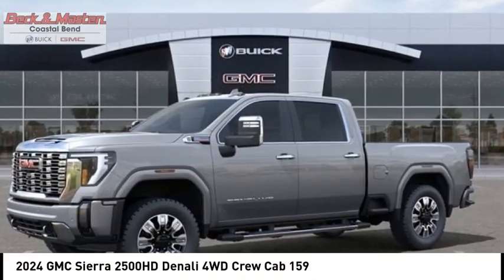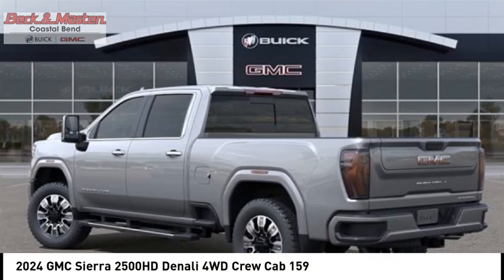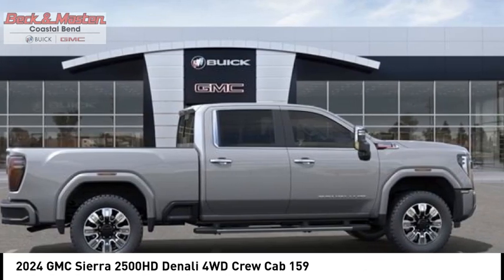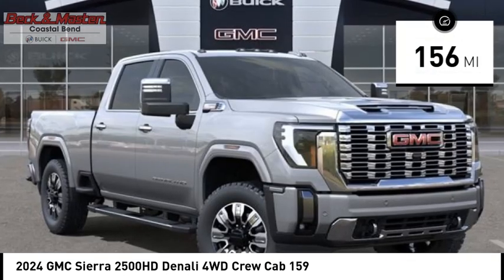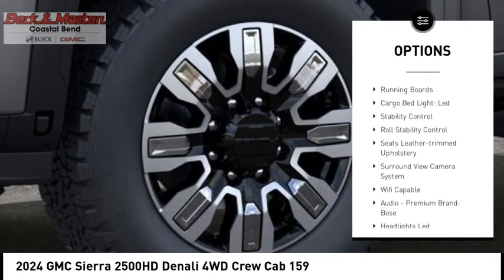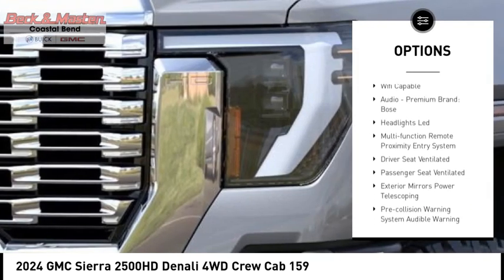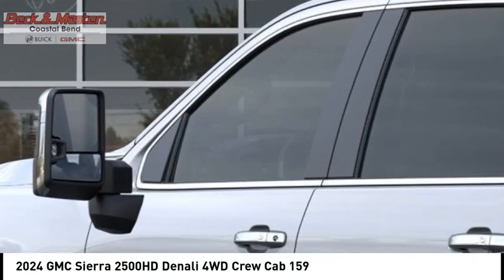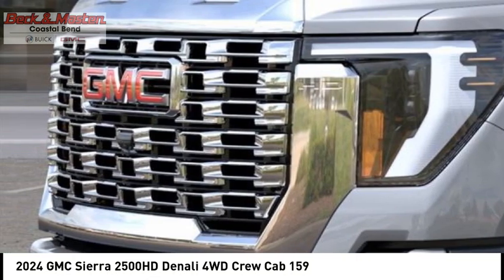2024 GMC Sierra 2500HD RF269302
2024 GMC Sierra 2500HD Denali 4WD Crew Cab 159

You'll love this 2024 GMC Sierra 2500HD. This is a vehicle you'll want to take home. Call and get in touch with Beck and Masten Buick GMC Coastal Bend directly, and be the first to open the vehicle door today!